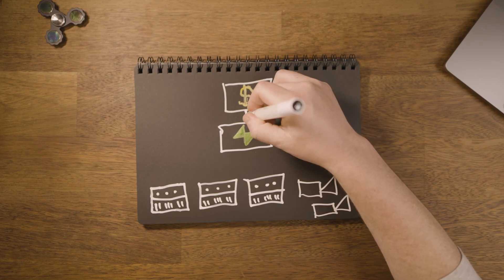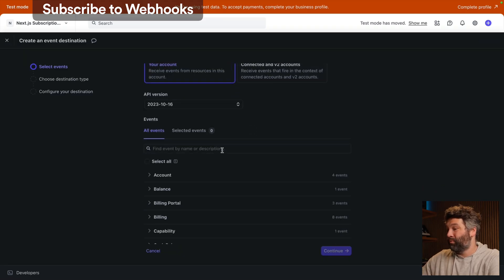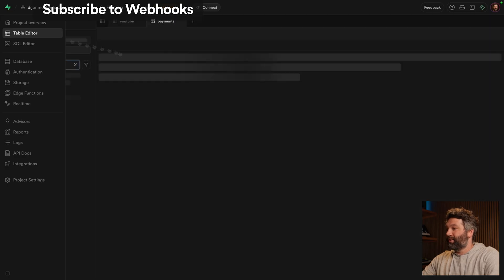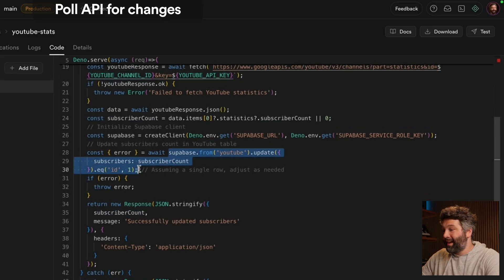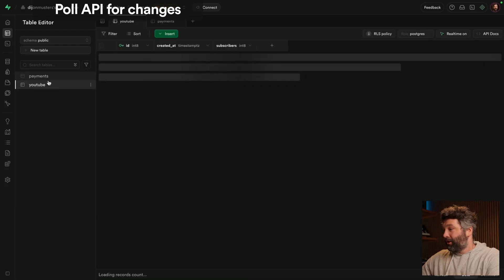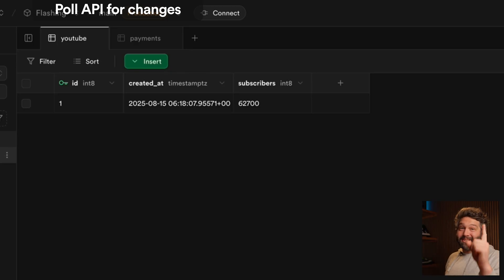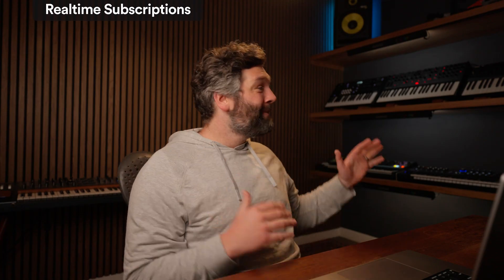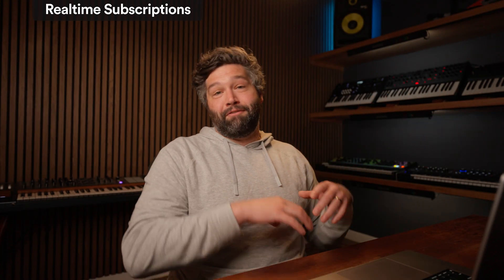Most devs have no idea you can do this...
Supabase is incredibly powerful at orchestrating messages between event driven architecture microservices! In this video, Jon demonstrates 4 different ways Supabase can keep different systems in sync:

⚡ Receiving Webhooks
⚡ Sending Webhooks
⚡ Polling systems
⚡ Realtime Subscriptions

00:00 Supabase can orchestrate messages between systems
01:28 Subscribe to Webhook events from Stripe
03:39 Poll API for changes
06:02 Broadcast Webhooks
08:11 Realtime Subscriptions